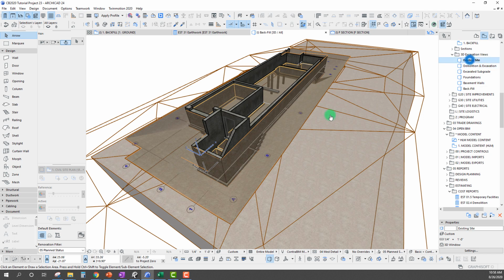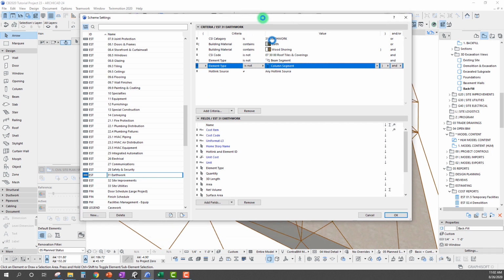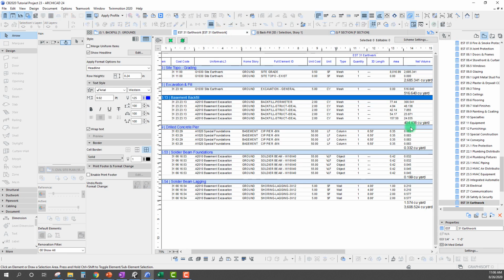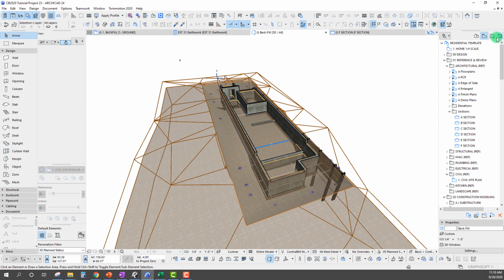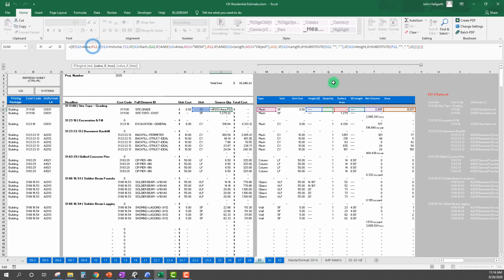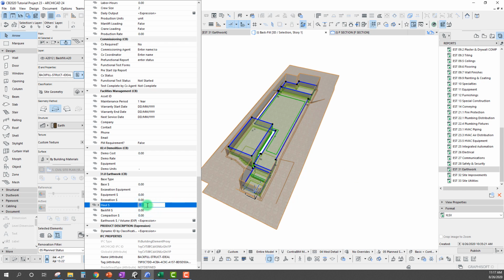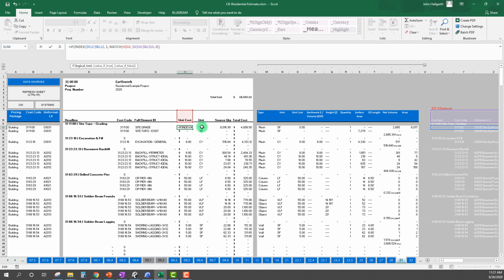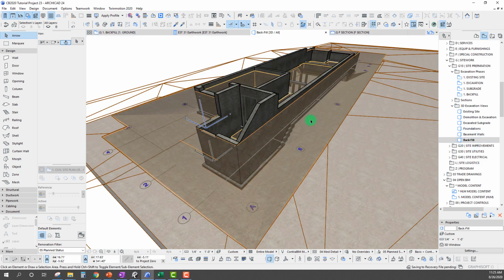Earthwork Quantity Takeoffs & Estimating in Archicad (Part 9)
We're back with another earthwork video on quantification and cost estimating!